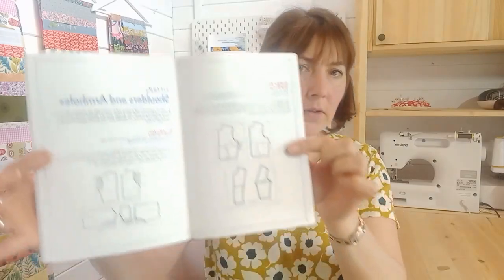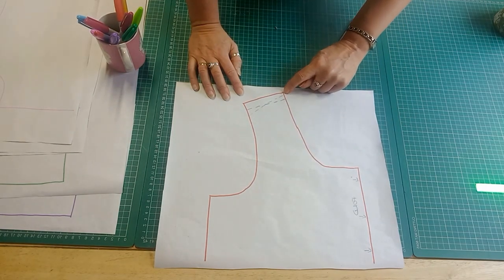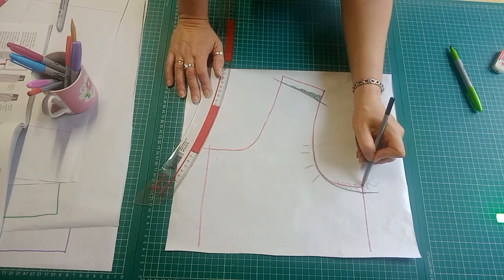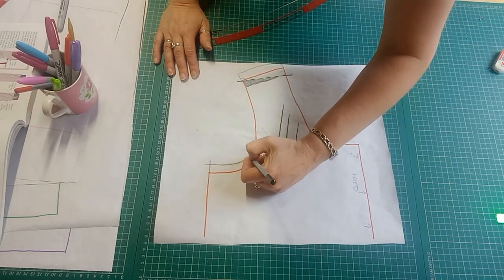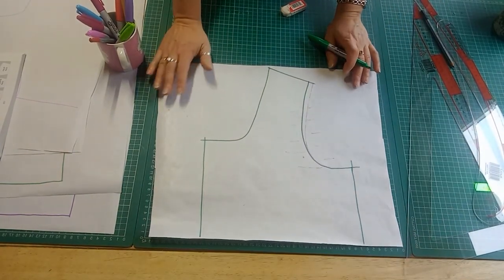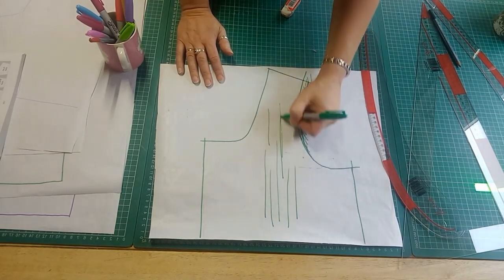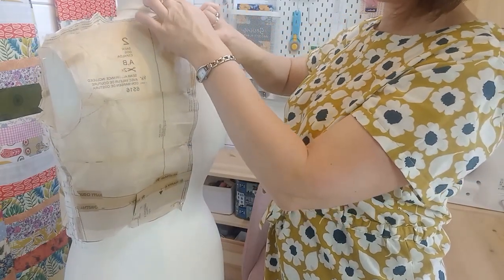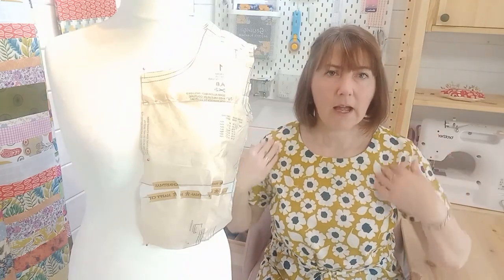Learn to Sew - Shoulder Fit Adjustments for Sewing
Do you struggle with fitting and alterations? In this video, Jo shows you a range of shoulder fit adjustments for fitting your own clothes, including a practical tutorial for amending sloping, square, narrow, and broad shoulder alterations. The shoulder sizing can change the overall fit of a garment so it’s essential to pay attention to your shape to get the most from your sewing. Once you have cracked fitting patterns for your measurements you can make every garment fit like a glove!